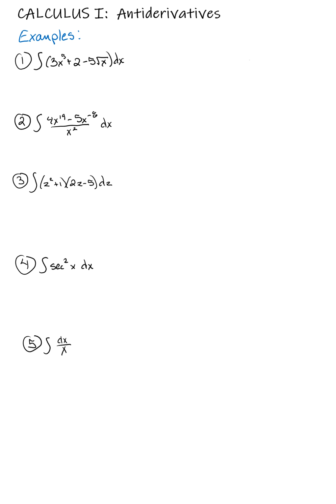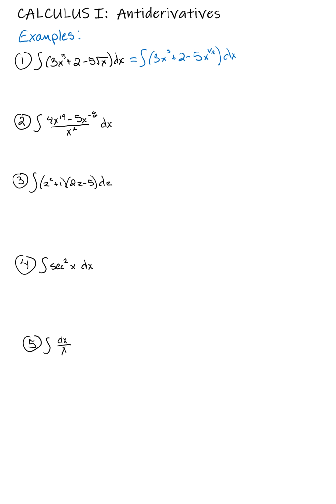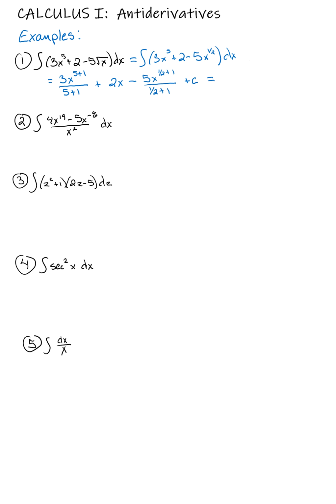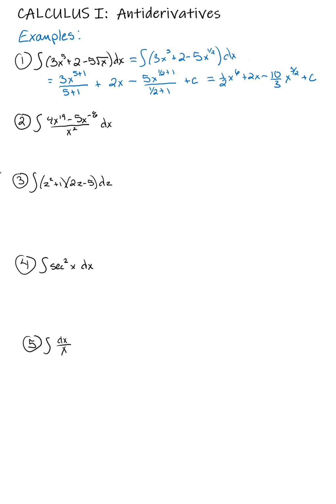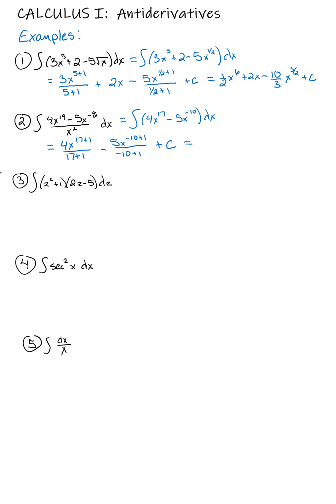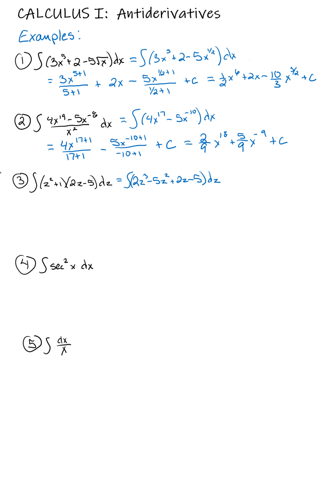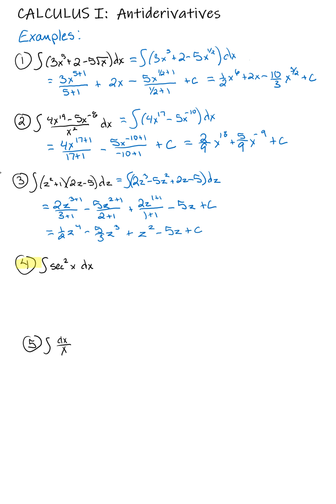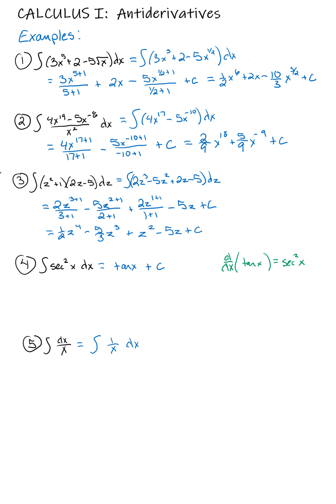Calculus I: Antiderivatives Examples